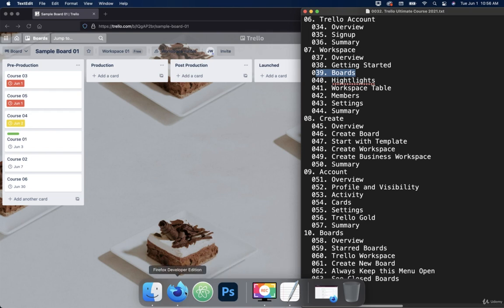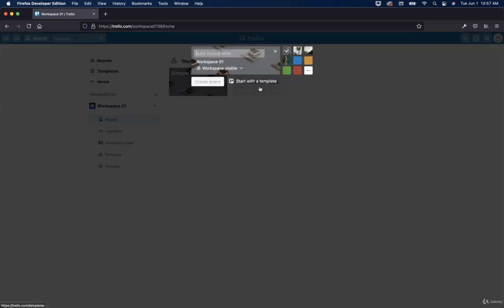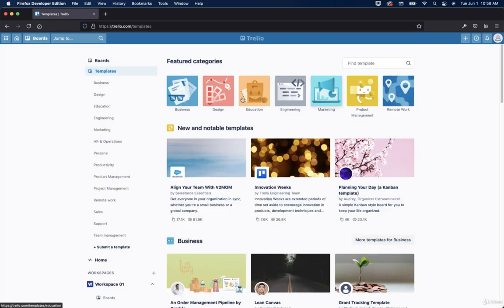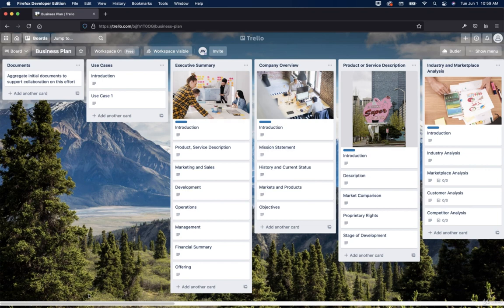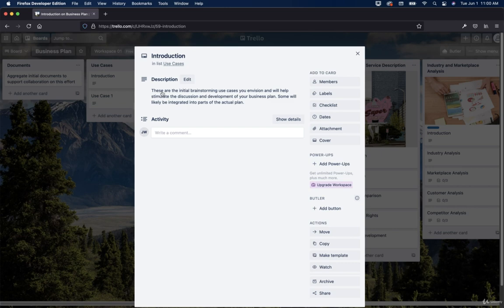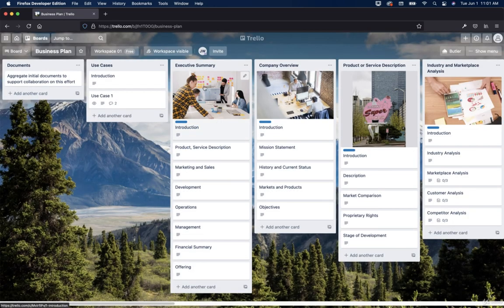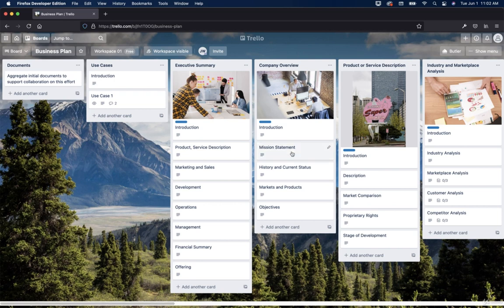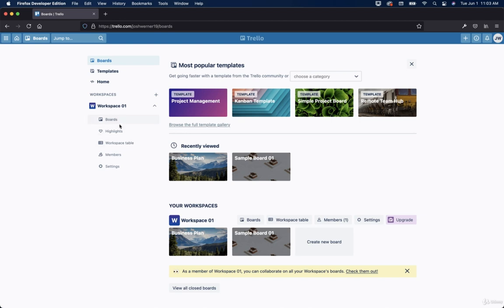Trello Tutorial: Workspace- Boards